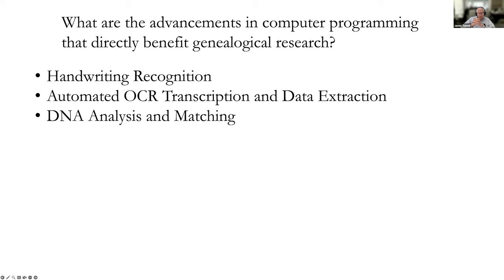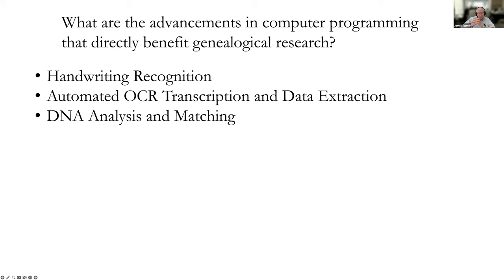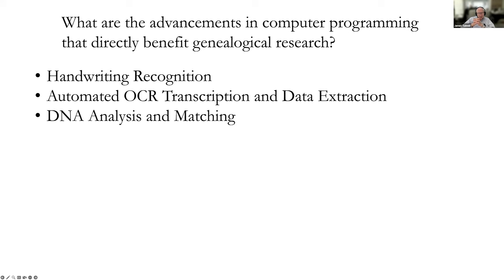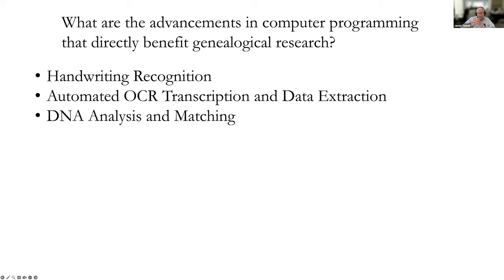How I Use AI For My Own Genealogy – James Tanner (21 March 2024)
James Tanner talks about how he uses advancements in AI in his genealogy research.